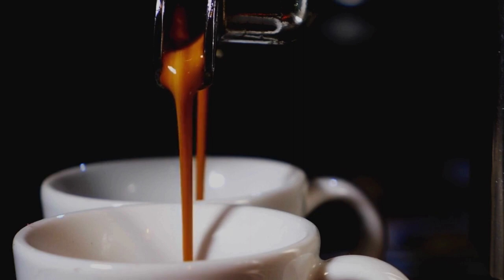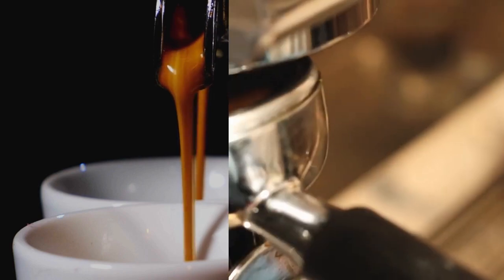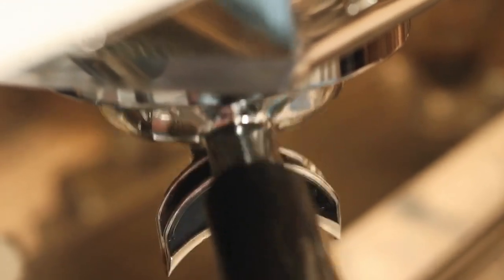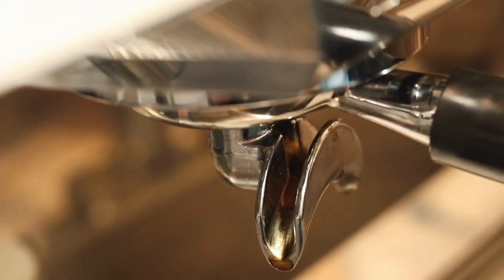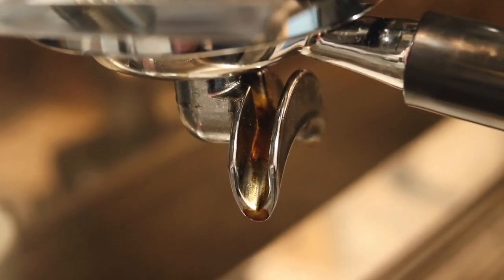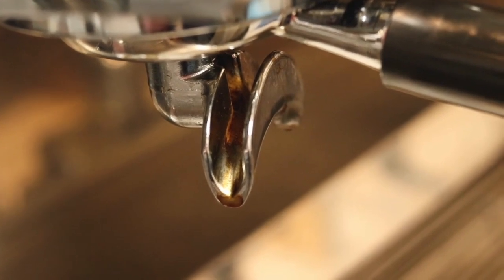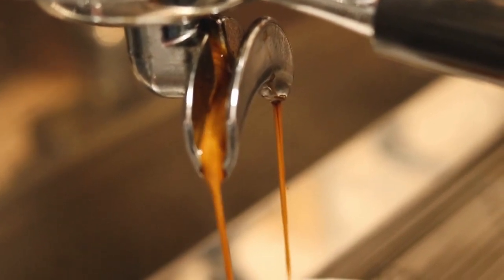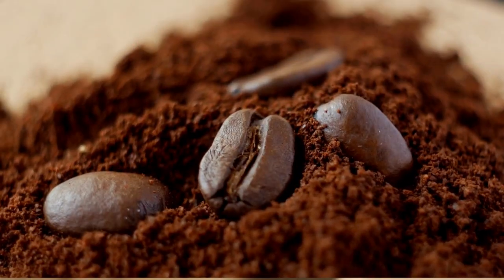The Ultimate Guide to Decoding Decaf: Unveiling the Art of Coffee!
Have you ever wondered how decaf coffee is made? In this video, we'll explore the different methods used to remove caffeine from coffee beans, including the direct-solvent process, the Swiss Water process, and more. We'll also discuss the pros and cons of each method and how they affect the taste of your coffee. Whether you're a coffee lover or just curious about the decaf process, this video is for you!

Decaffeination process
How is decaf made
Coffee production
Decaf beans
Coffee roasting
Sustainable coffee
Coffee industry
Coffee harvesting
Decaf methods
Coffee flavors
Coffee culture
Brewing decaf
Coffee quality
Decaf secrets
Art of decaf
Coffee enthusiasts
Coffee enjoyment
Decaf demystified
Coffee brewing
Decaf techniques
Coffee art
Decaf journey
Coffee rituals
Quality beans
Sustainable practices
Flavorful decaf
Coffee origins
Harvest to cup
Unique coffee
Coffee experience
Decaf benefits
Coffee exploration
Coffee education
Coffee appreciation